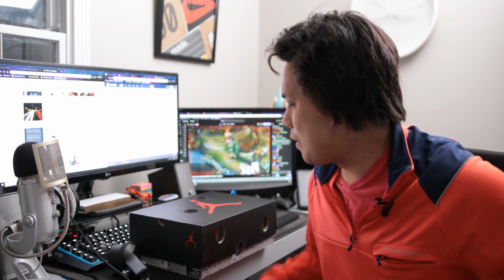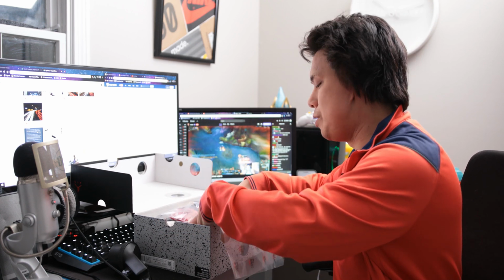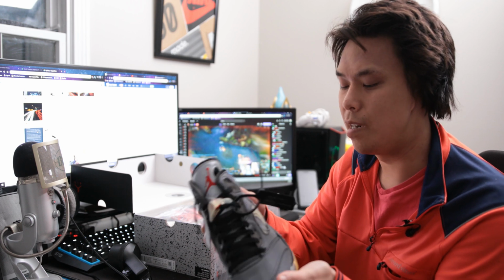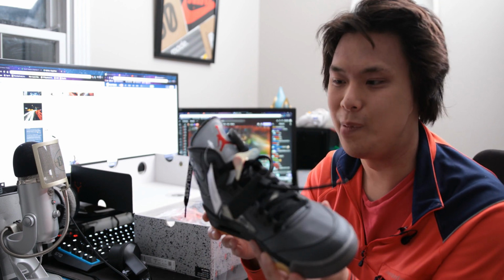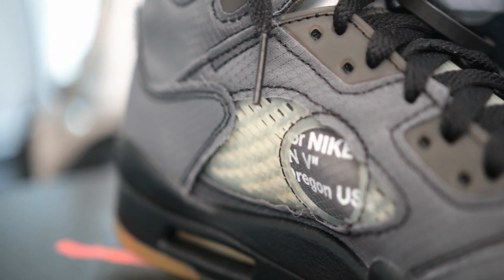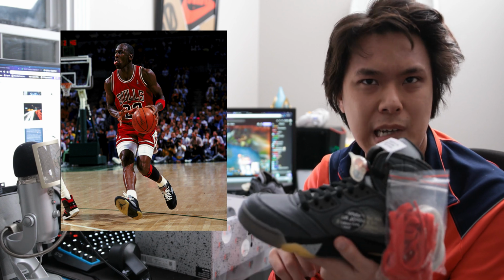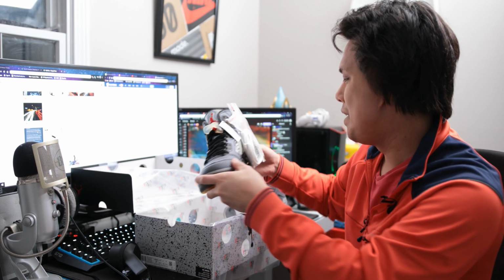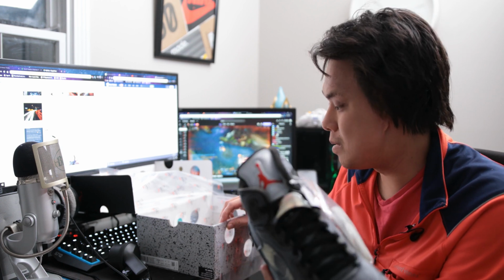Off White Jordan 5 Unboxing and First Thoughts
It is honestly crazy that I was able to hit on the Nike SNKRS app! I usually don't do sneaker videos but I really love them. I hope I can do more eventually.
These Off White Jordan 5's are honestly beautiful. They are my first Off White shoes and they feel way more important that they actually are but I love them. I hope you enjoy my quick look. I hope I can keep them.
📹 CAMERA GEAR USED
Camera - 5D Mark IV
Video Lens - Sigma 18-35mm F1.8 (APC)
Photo Lens - Canon 16-53mm F4 IS
Tripod - Benro Carbon Fiber
Variable ND Filter - PolarPro PM
Wireless Lav system - Sony UWP